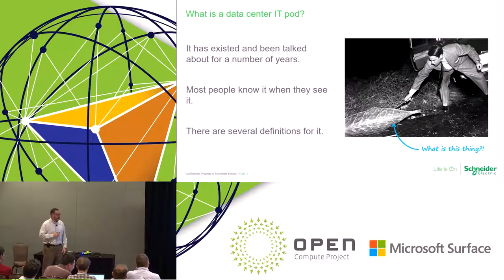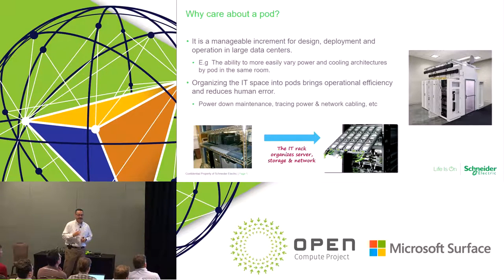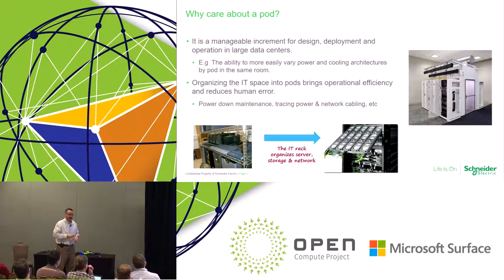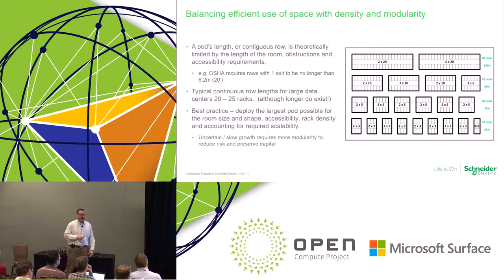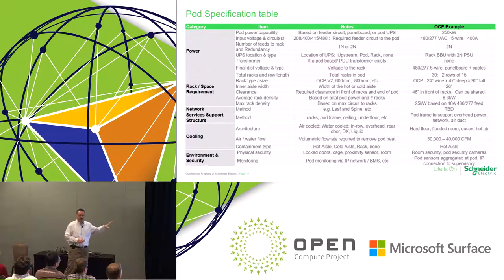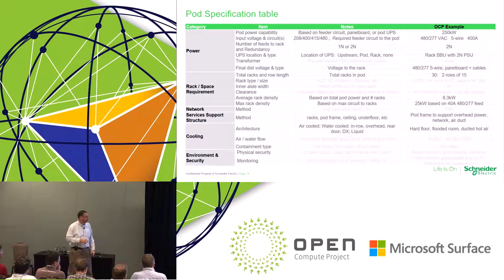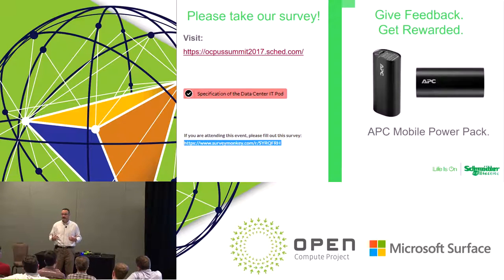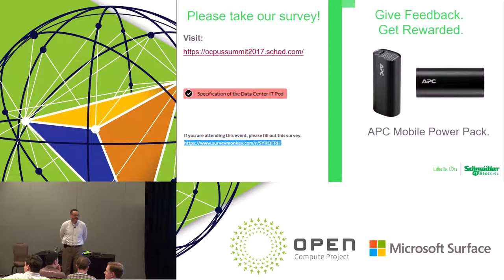Specification of the Data Center IT Pod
Speaker: Rob Bunger, Data Center Standards, Schneider Electric

Open Compute has revolutionized IT rack architecture. This discussion will focus on the next larger increment of infrastructure – the “Pod.” Optimizing POD design creates an architecture which is scalable and repeatable, simplifies power and cooling infrastructure, facilitates roll in and out OCP racks and maximizes white space usage.